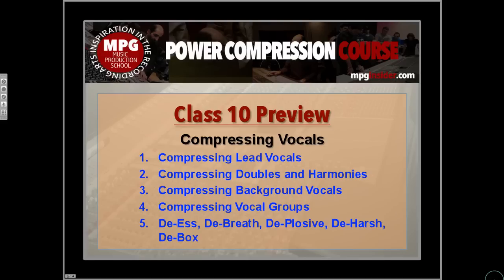Power Compression Course Class 10 Preview: Compressing Vocals